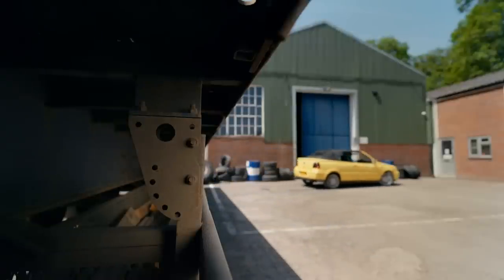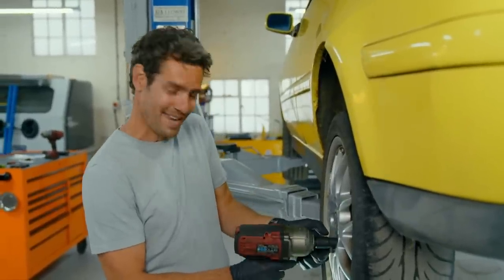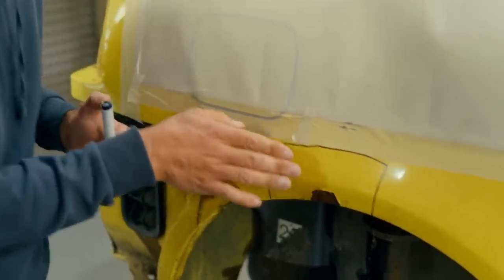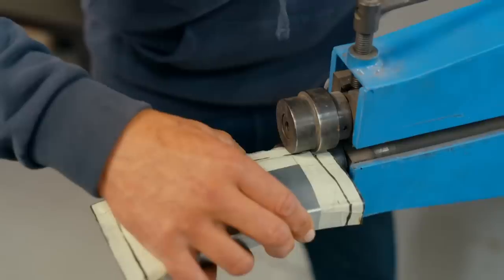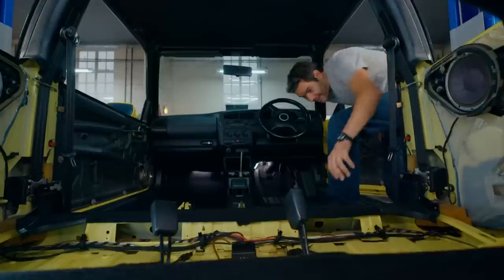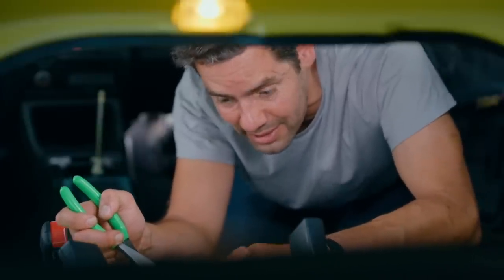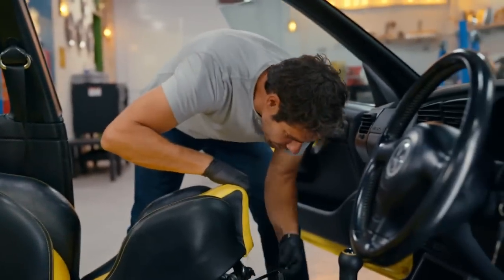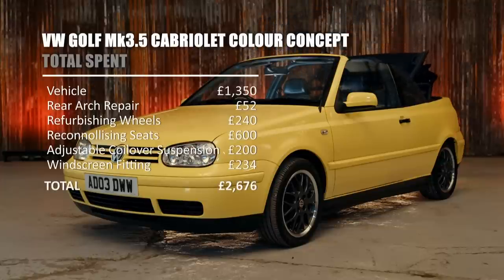Elvis Spices Up A Convertible Volkswagen Golf Cabriolet With Summery Vibes | Wheeler Dealers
Elvis convinces Mike to bring in a yellow Volkswagen Golf Cabriolet which Mike despises but Elvis is certain he can get Mike to change his mind after he does his magic and restores the car.